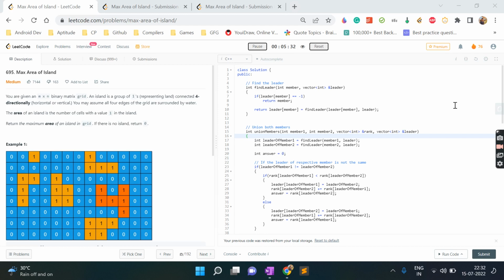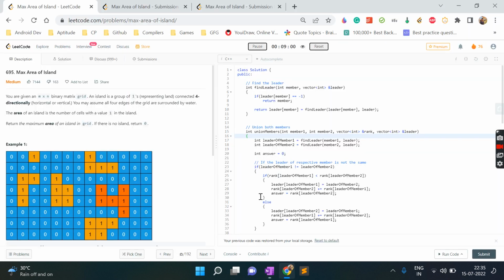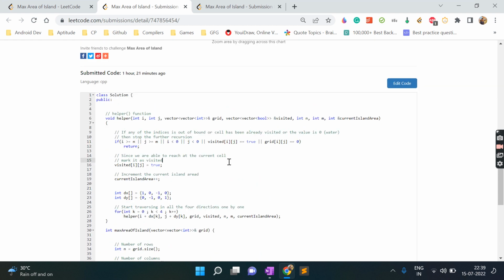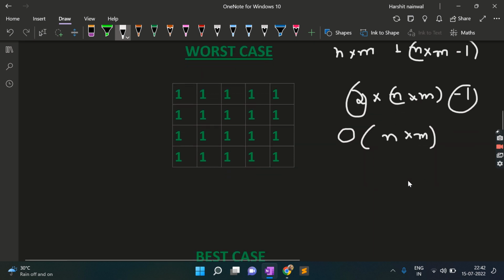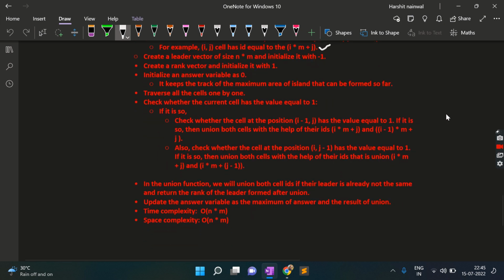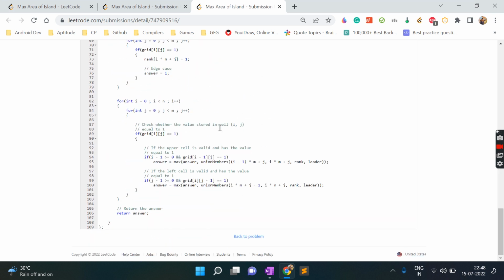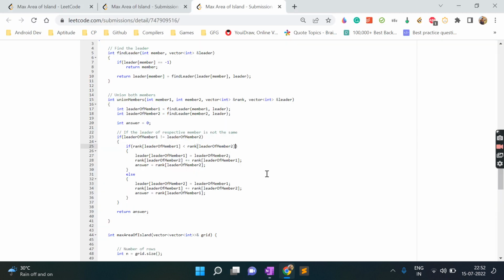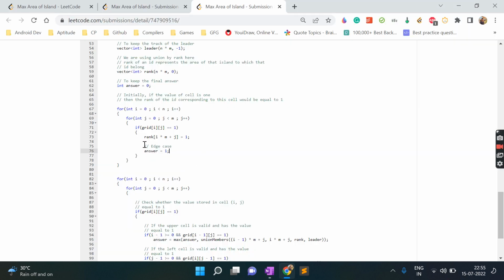Leetcode 695. Max Area of Island | Time and Space Complexity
Hi, hope you're doing great.

About video:
-695. Max Area of Island
-2 approaches discussed
-Time and Space Complexity discussed for both